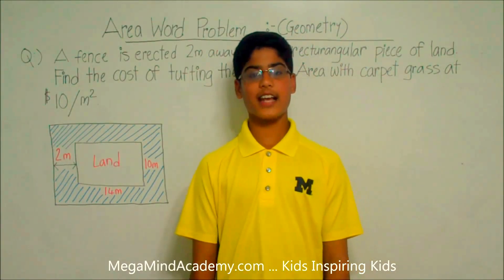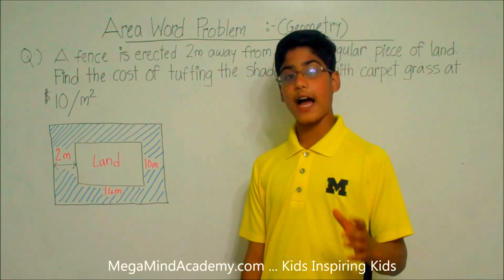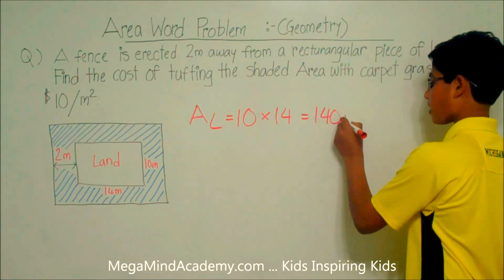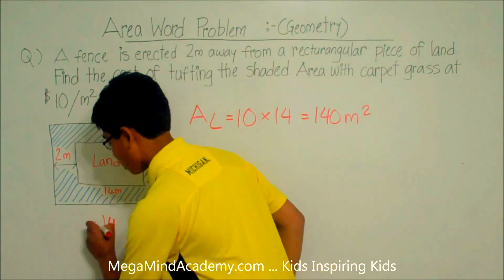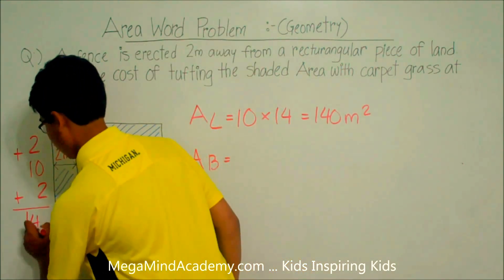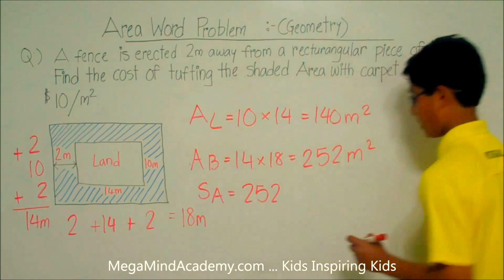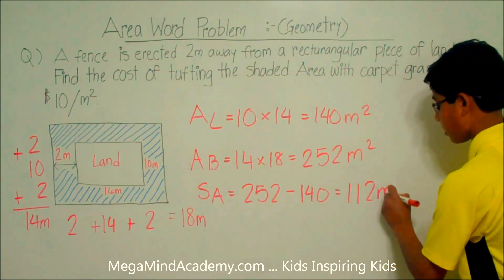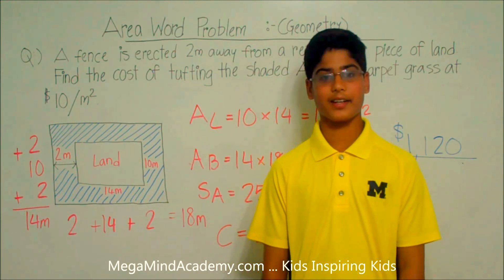Area Word Problem 2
A fence is erected 2 M away from a rectangular piece of land. Find the cost of tufting the shaded area with carpet grass at $ 10/M Square